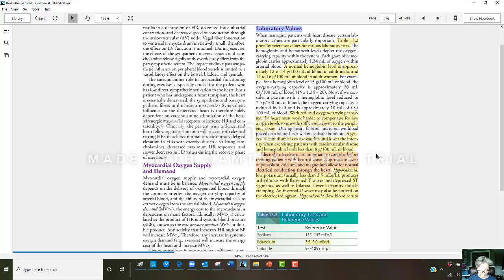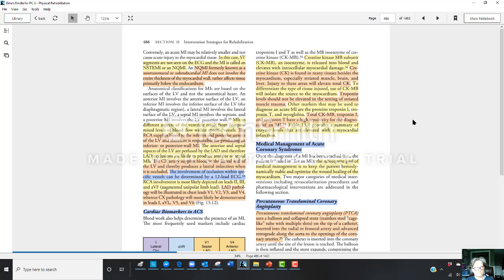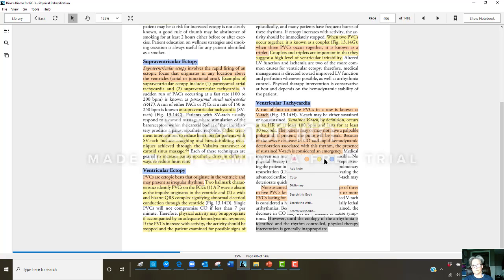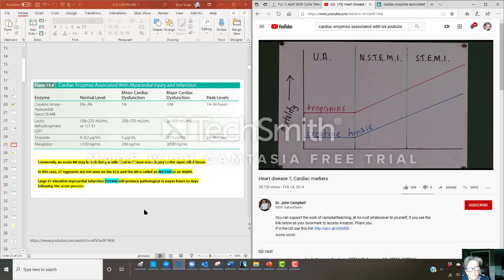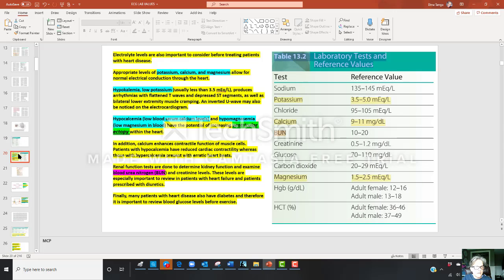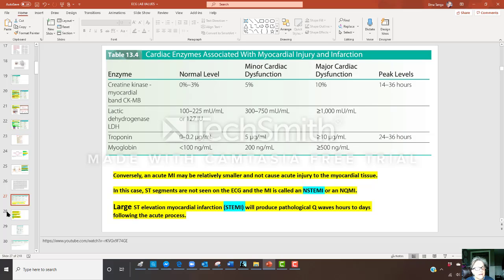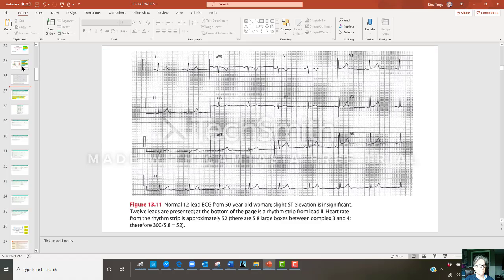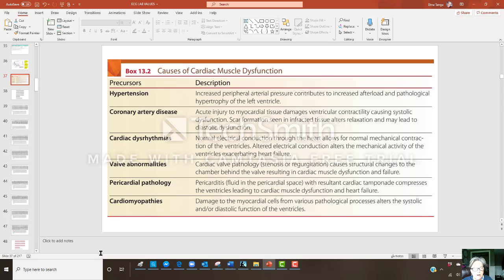ECG LAB VALUES part 1 [FF NPTE 3 13 2020]